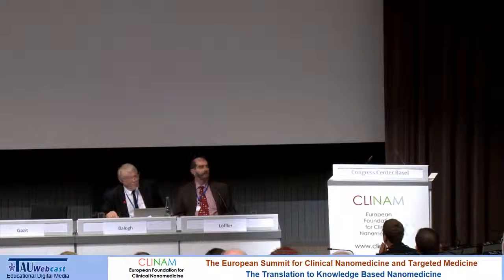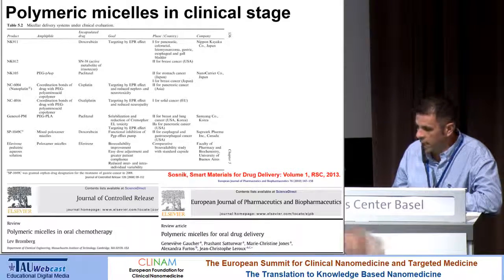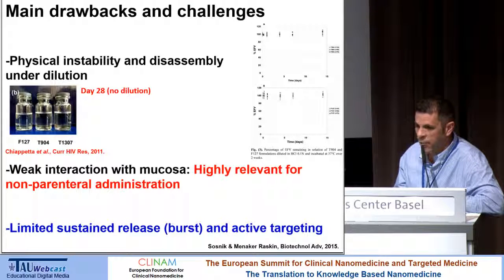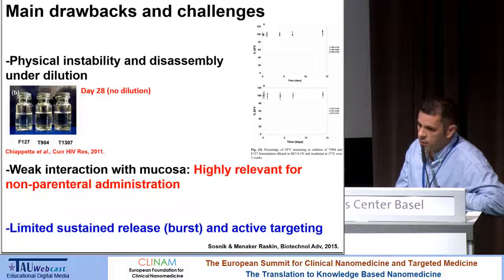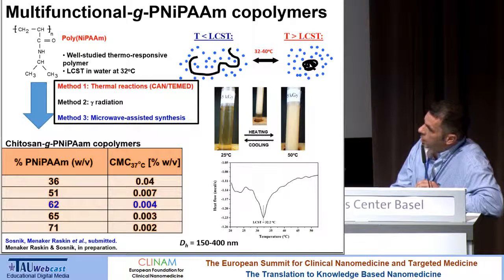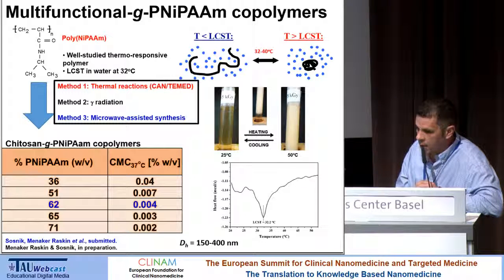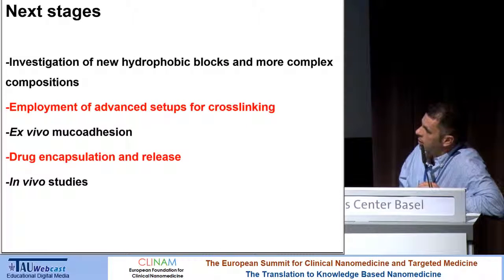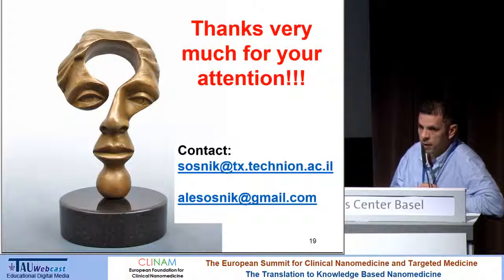The Pros and the Cons of Polymeric Micelles as Delivery Platform by Minimally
Speaker: Prof. Dr. Alejandro Sosnik, Pharmacist, Ph.D., Associate Professor, Department of Materials Science and Engineering, Technion‐Israel Institute of Technology, Technion City, Haifa (IL)

"Pushing the Limits in Novel Medicine ‐ Gene Transfer, Cells, Targeting, Materials"
Chair Dr. med. h.c. Beat Löffler, MA, European Foundation for Clinical Nanomedicine, Basel (CH) and Prof. Dr. Lajos P. Balogh, Editor‐in‐Chief, Nanomedicine, Nanotechnology, Biology and Medicine, Elsevier and Member of the Executive Board, American Society for Nanomedicine, Boston (USA))

Day 2 Hall Montreal
CLINAM 2015